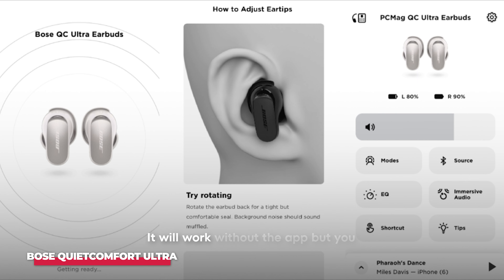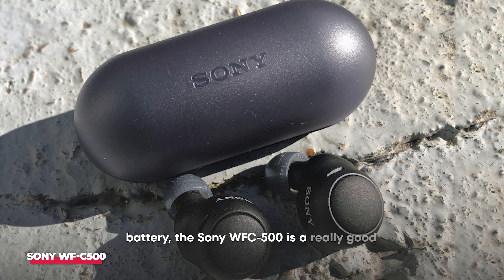TOP 5 Best True Wireless Earbuds (2024)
Here are the top 5 best true wireless earbuds in 2024! We’ve made this list for you so you can choose the right one.

➤ Here is the list:
Nothing Ear (a) ➤
Technics EAH-AZ80 ➤
Bose QuietComfort Ultra ➤
Sony WF-C500 ➤
JLab Go Air Pop ➤

Techolist is a participant in the Amazon Services LLC Associates Program. I earn through Amazon associates from qualifying purchases.